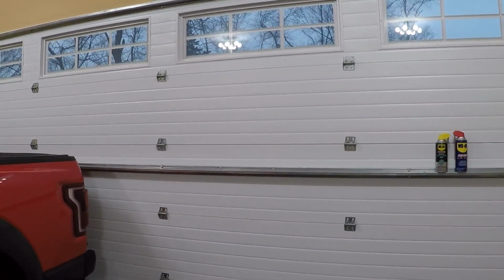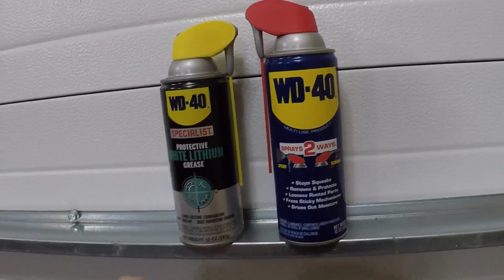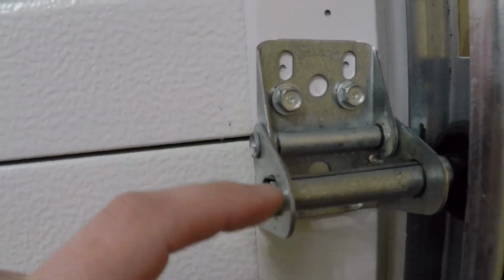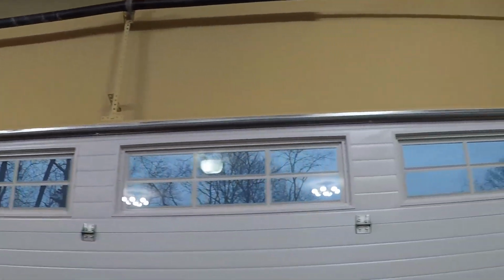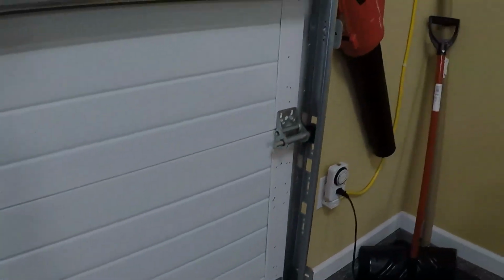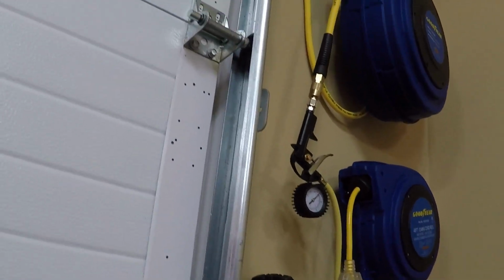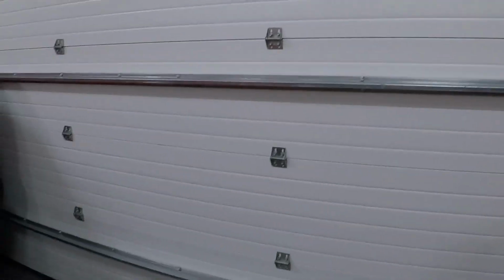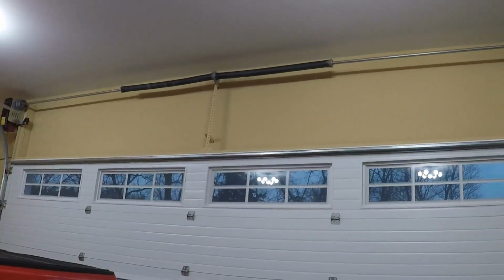DIY How to make your Garage Door Quiet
using white lithium grease as a lubricant on your garage door hinges and spring can make it significantly quieter. wd40 works well to clean the track for the rollers.